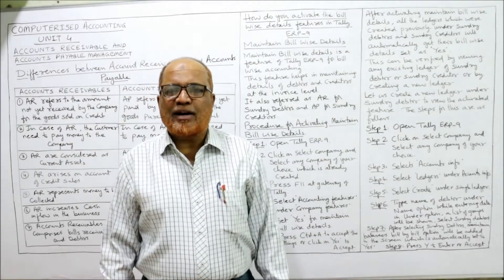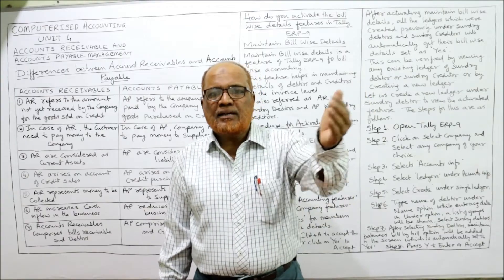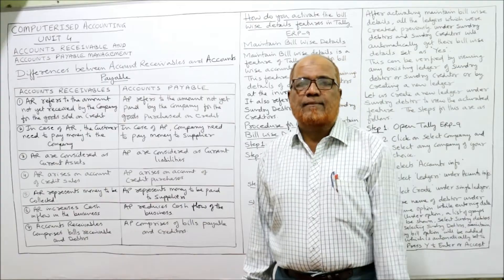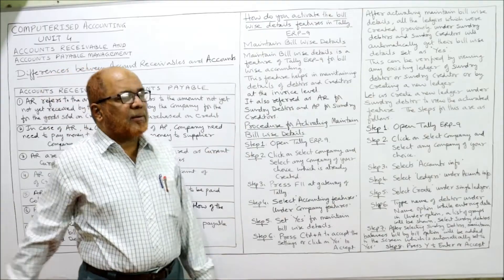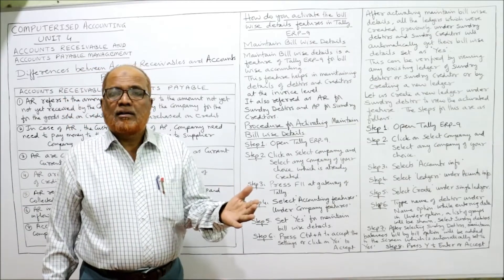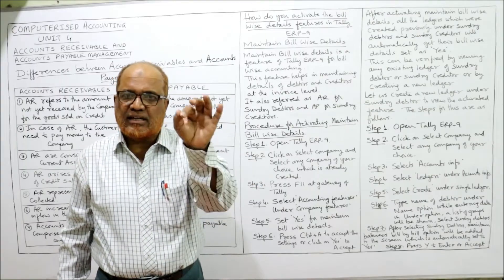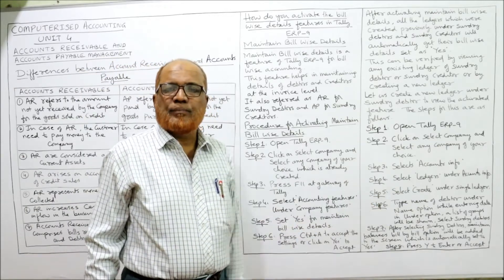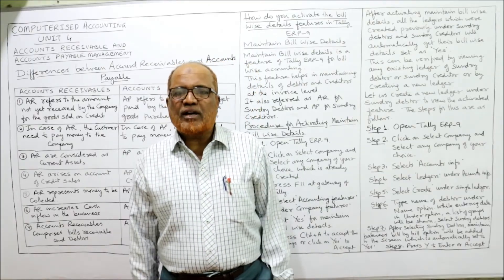Computerised Accounting I Accounts Receivables and Accounts Payable Management I Part 4 I Khans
Computerised Accounting I Account Receivables and Accounts Payable Management I Part 4 I Khans

Computerised Accounting
Accounts Receivables and Accounts Payable Management
Introduction to Accounts Receivable and Accounts Payable Management

I have explained in detail about the Accounts Receivable and Accounts Payable Management in Accounting Software.   Watch till the end to get a complete command on the topic of computerised accounting.